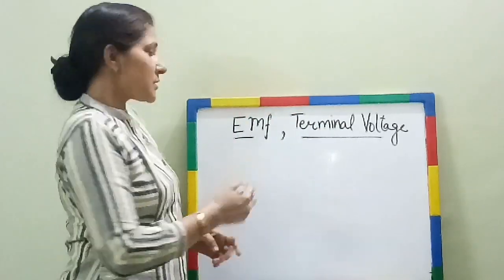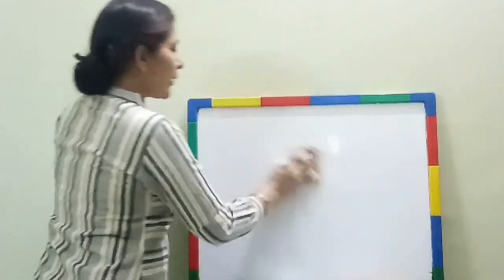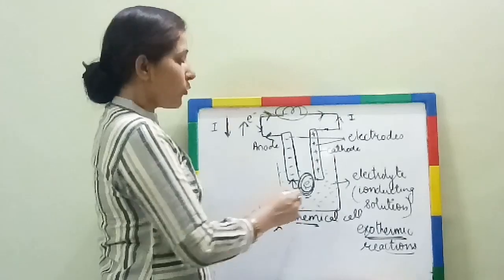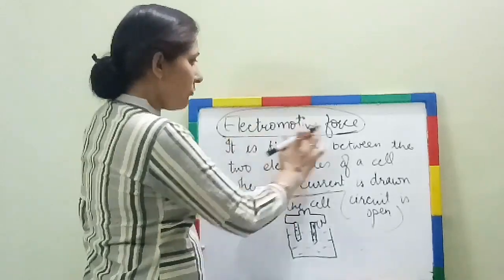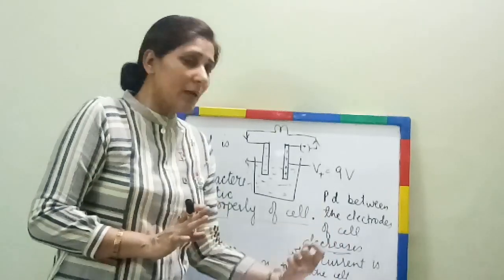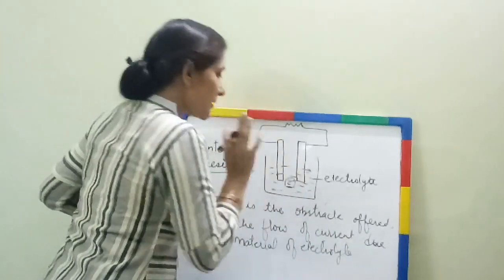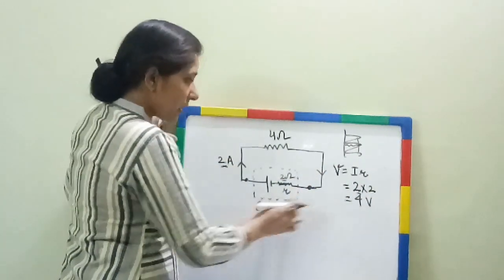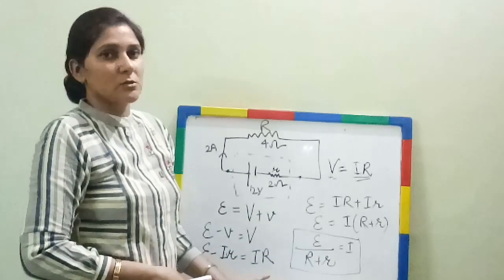Emf, Terminal voltage and Internal resistance - ICSE Class 10